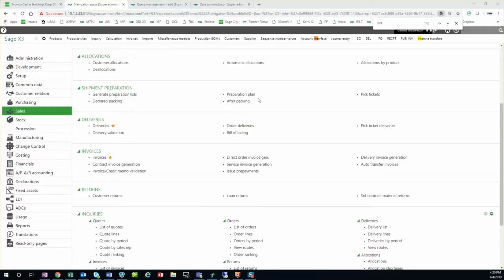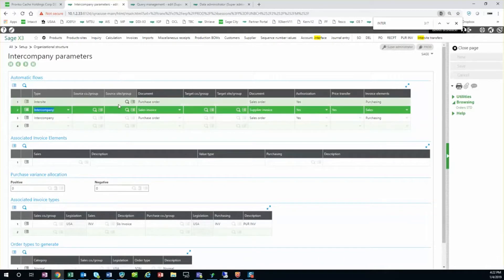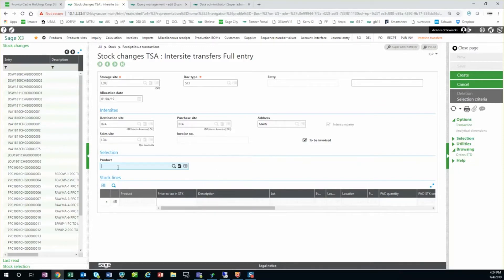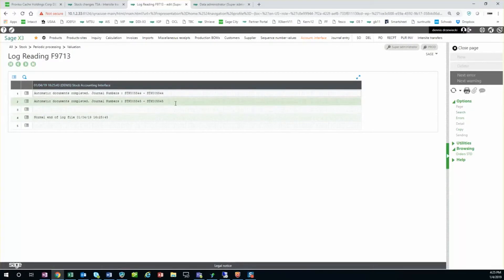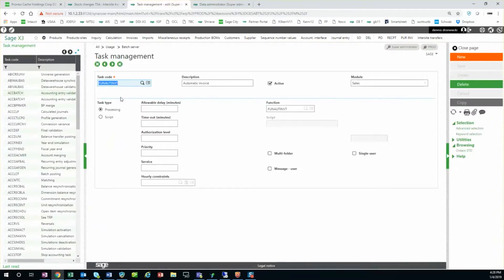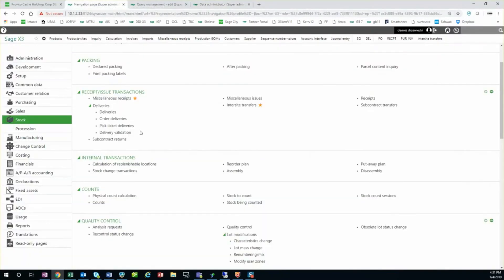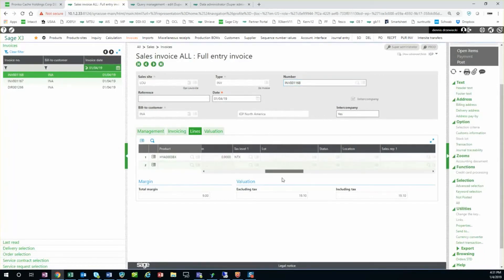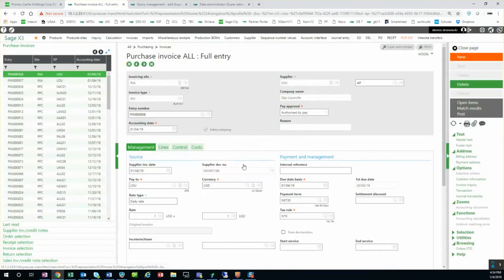Sage X3 EM inter company stock transfers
Sage X3 (Enterprise Management inter company stock transfers)